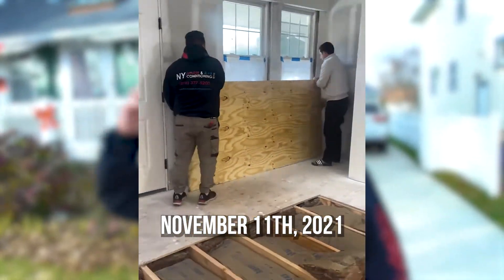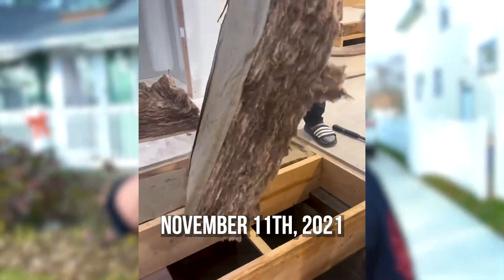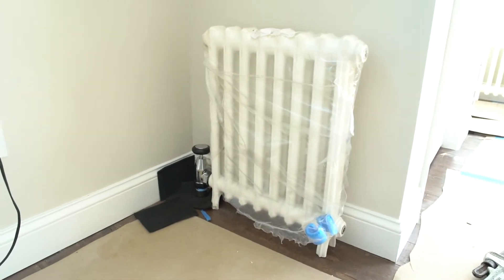HOW TO INSTALL A RADIATOR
Installing 8 radiators in a day can be a tough job but somebody has to do it! This home was renovated FROM SCRATCH and the last thing this family needed to get done was install their radiators. That sounds like a job for LOUIE THE BOILERMAN!